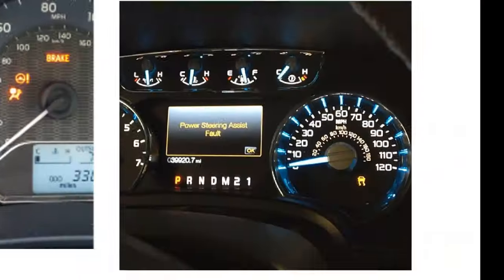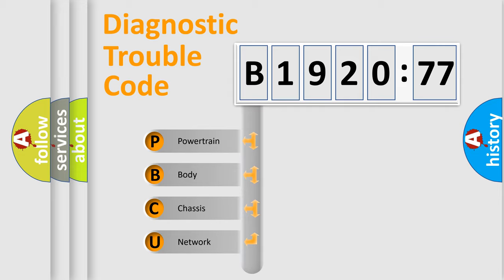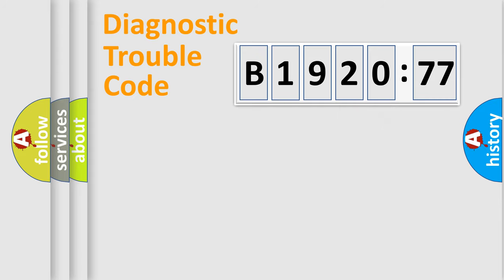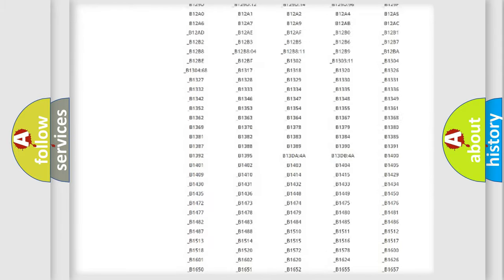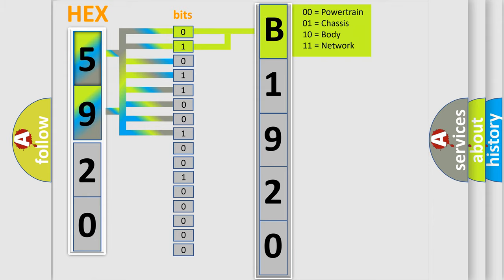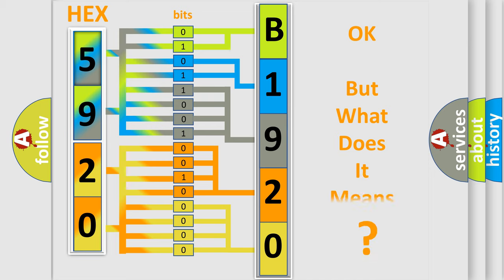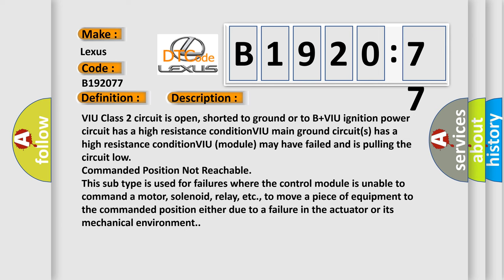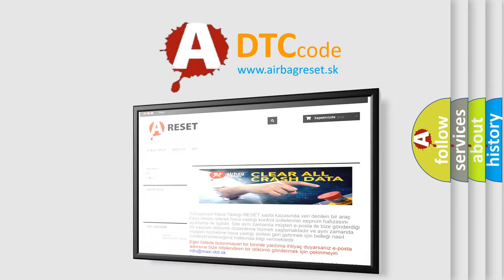DTC Lexus B1920-77 Short Explanation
Contents:
0:21 Basic DTC analysis according to OBD2 protocol standard.
1:48 Insight into programming
2:58 A diagnostically understandable description of the Diagnostic Trouble Code
3:05 Basic error definition

Make:
Lexus
Code:
B1920 77
Definition:
No Communication With Vehicle Interface Unit
Cause: